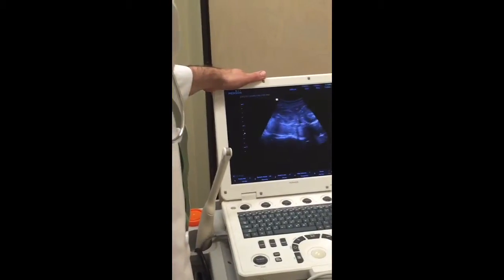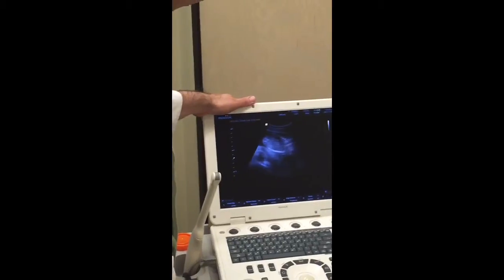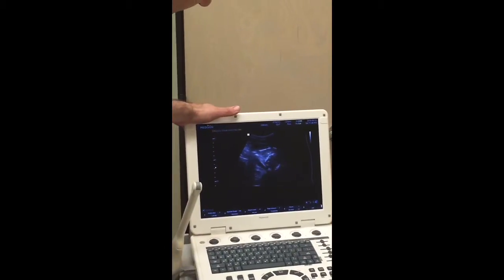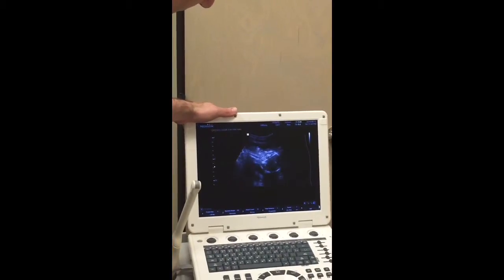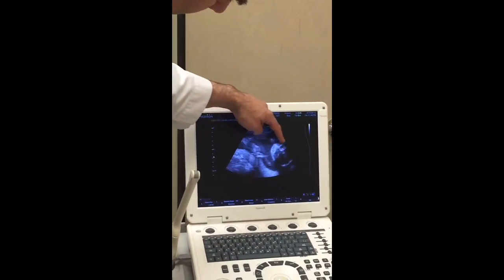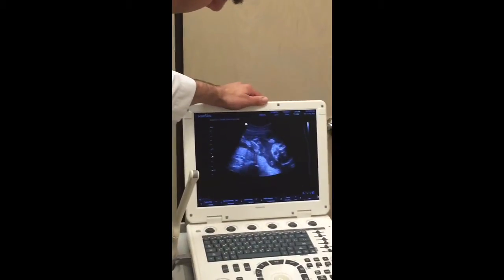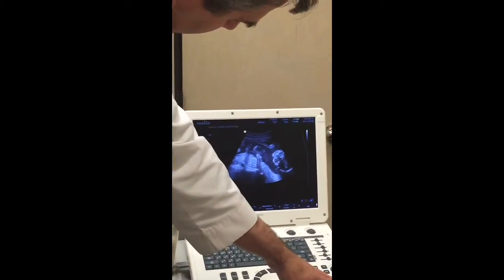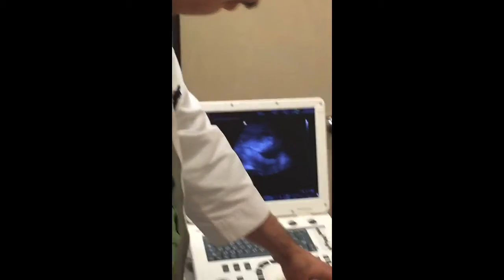Hammons twins 19 weeks